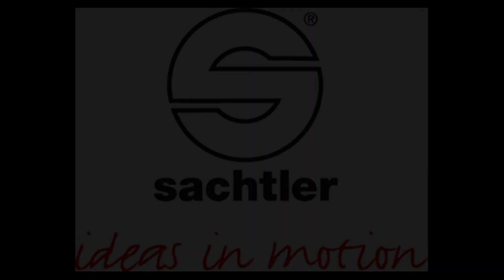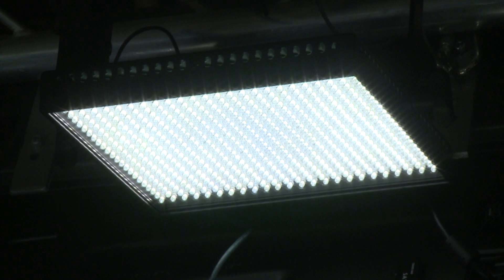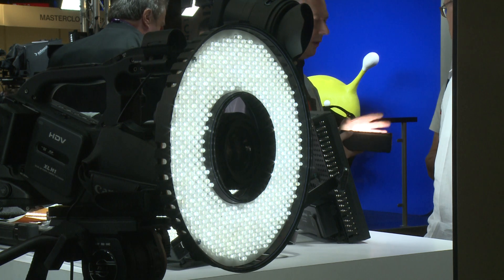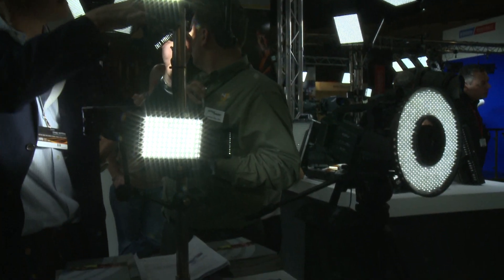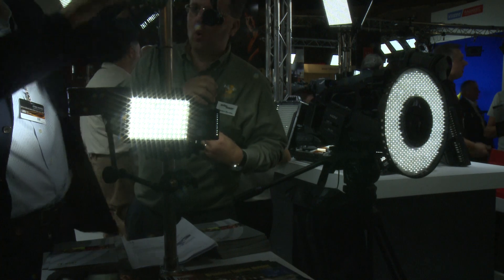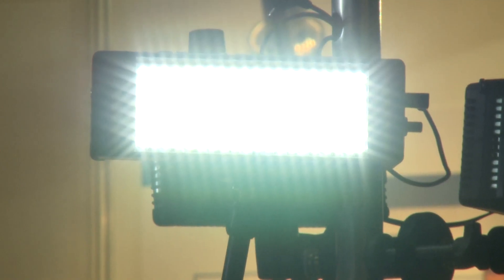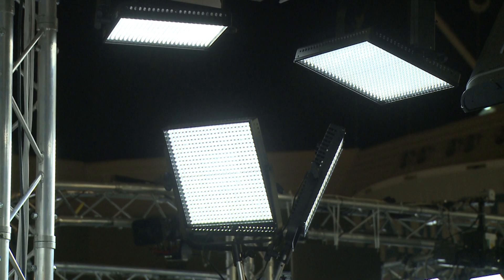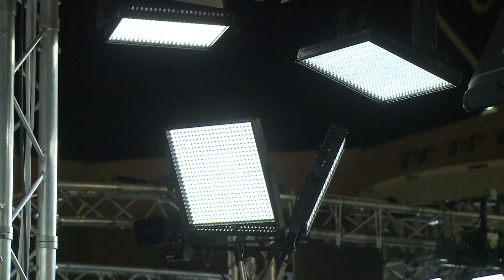Sachtler live at IBC 2009 new trends: Litepanels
Sachtler live at IBC 2009 new trends: